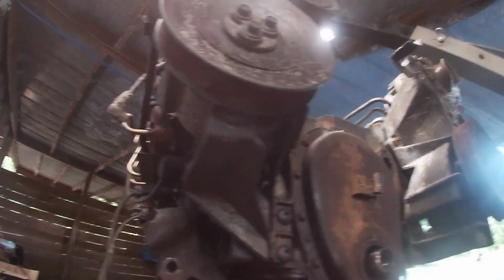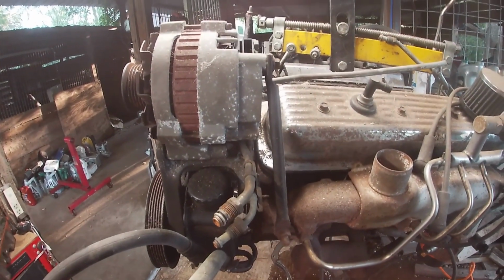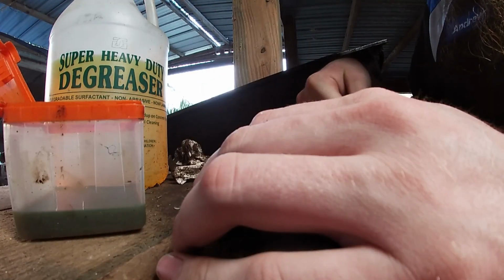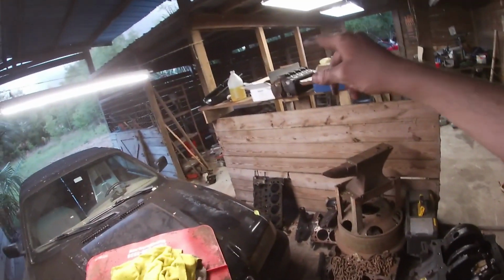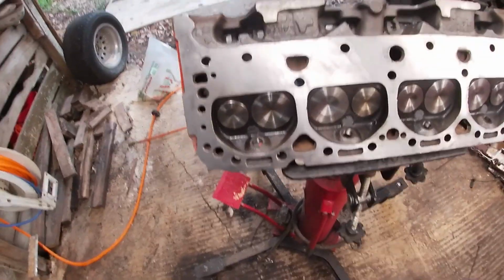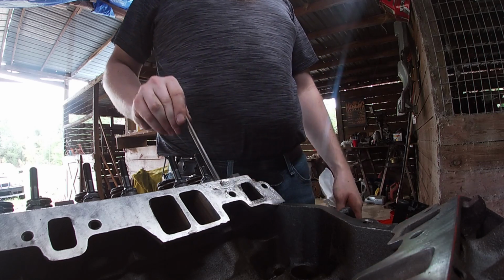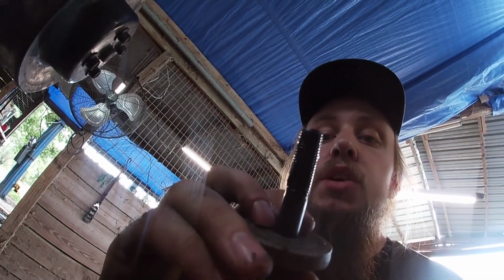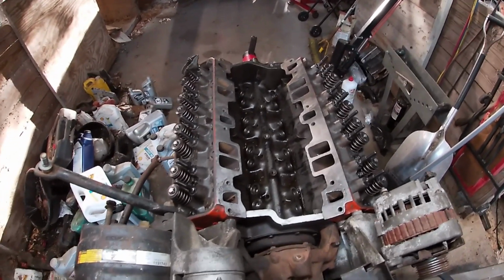Assembling the SBC Long Block for our Camaro!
Today we nearly finalized assembly on our mild small block. We swapped a bunch of parts over from the used engine we have and found a few issues along the way. Hope you enjoy!